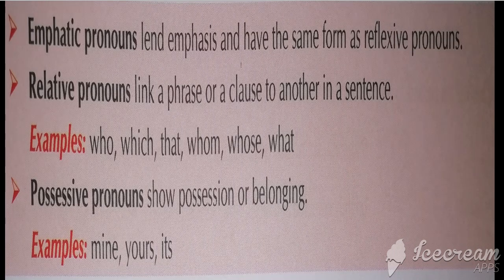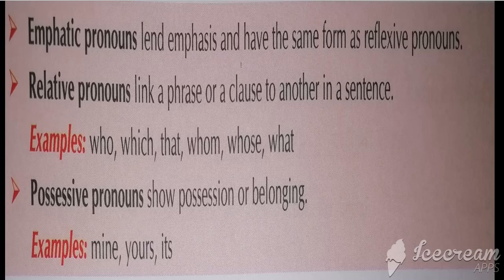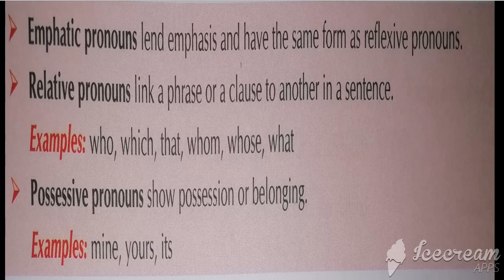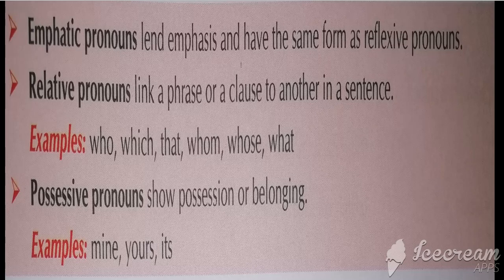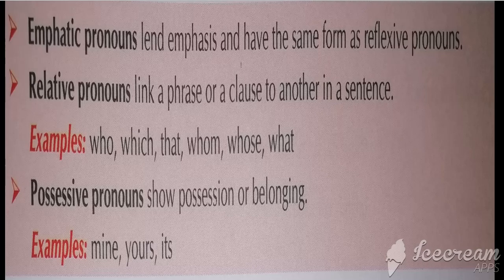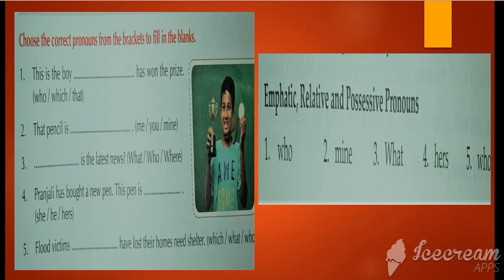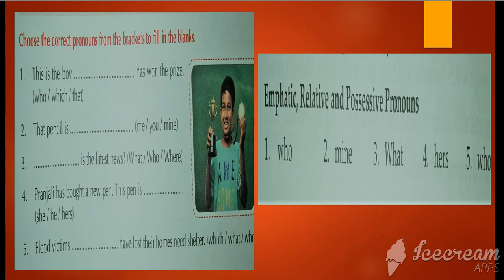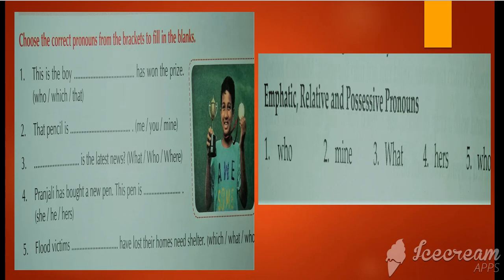Pronoun exercise (part-2)/A teacher for all seasons book exercise (part-2)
ATeacher for all seasons

A Teacher for all seasons